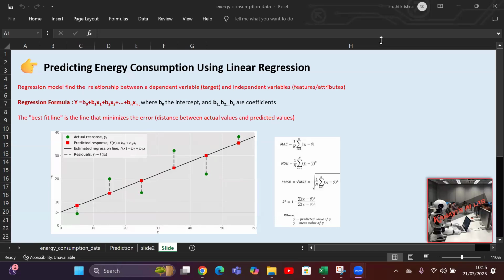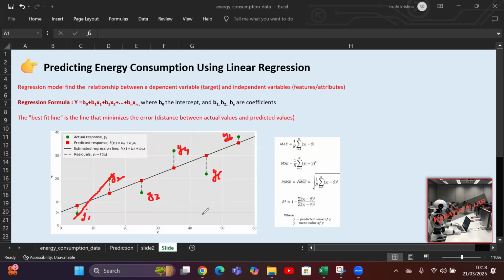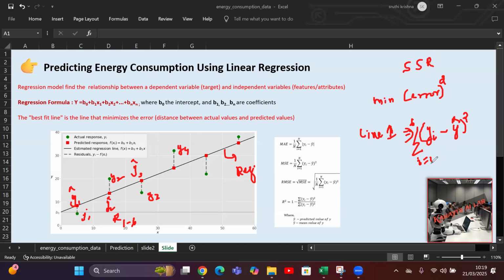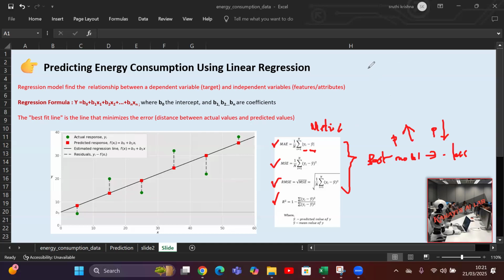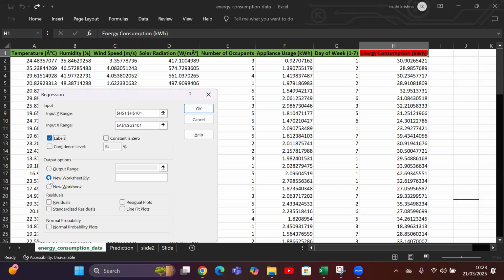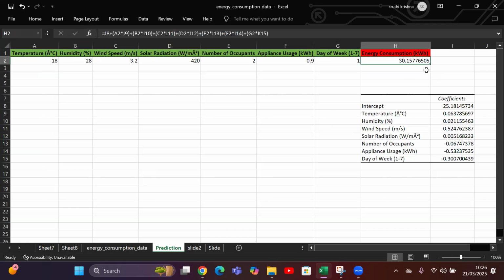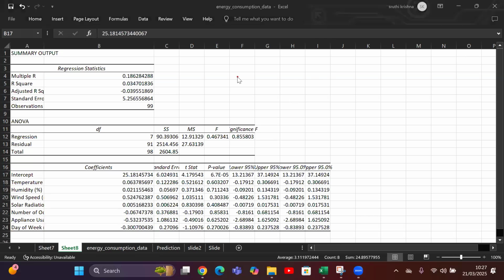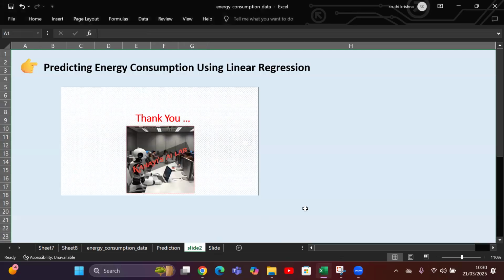📊 Data Analysis Made Easy - Energy Consumption Prediction with Linear Regression in Excel ⚡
⚡ Unlock the power of Excel! ⚡
Learn how to predict energy consumption using Linear Regression in Excel's Data Analysis Toolpak — no coding needed! 📊 This step-by-step tutorial walks you through data import, running regression, interpreting results, and making forecasts 🔍. Whether you’re a data enthusiast, student, or pro, this video makes energy forecasting easy and actionable 🚀.